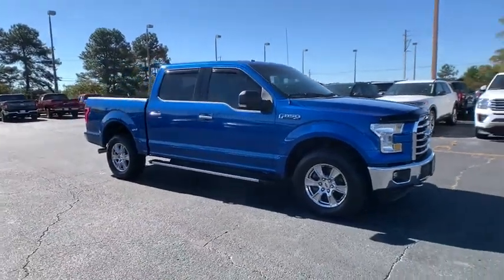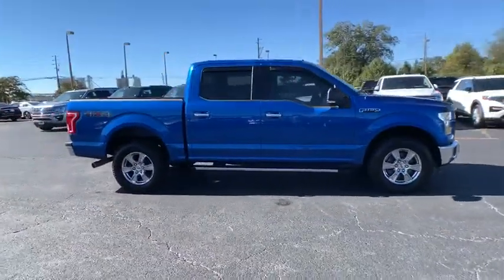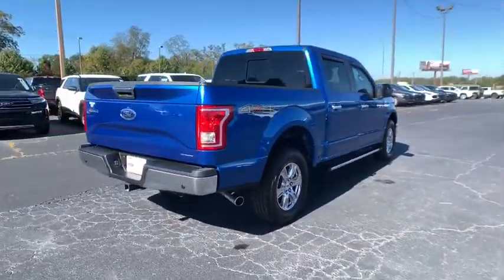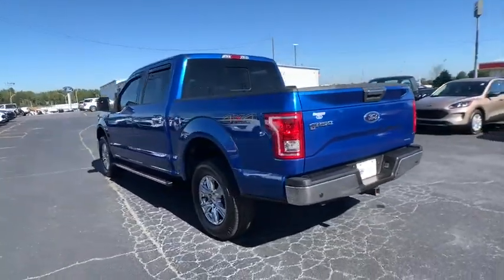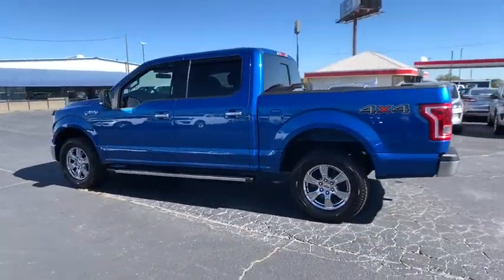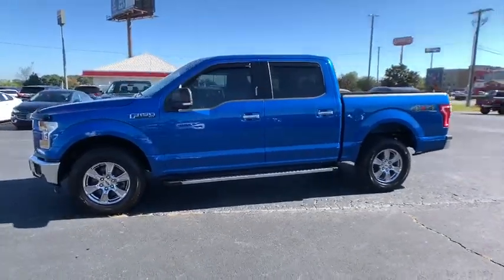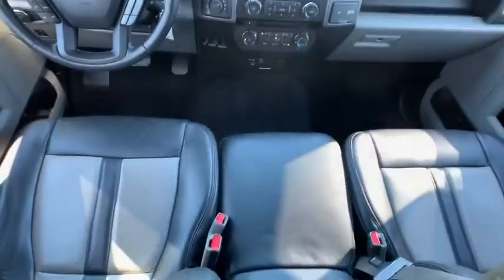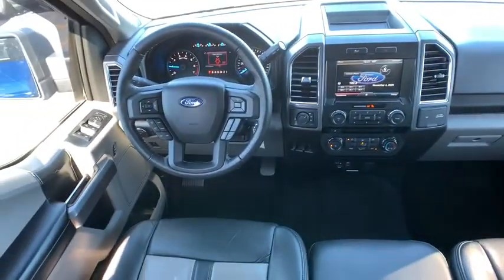2015 Ford F-150 Forsyth, Bolingbroke, Barnesville, Macon, Griffin, GA FFC02885F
Used 2015 Ford F-150 available in Forsyth, Georgia at Hutchinson Ford of Forsyth. Servicing the Bolingbroke, Barnesville, Macon, Griffin, GA area.

288 Harold G Clark Parkway

Recent Arrival! CARFAX One-Owner. 4WD ABS brakes Compass Electronic Stability Control Illuminated entry Low tire pressure warning Remote keyless entry Traction control. Odometer is 8889 miles below market average! We are a family-owned dealership with a very experienced staff. We have the friendliest no- pressure sales force in the industry. Try us and youll see!! All prices exclude tax tag title $899 doc fee and GA WRA fees.brbrbrAwards:br  * NACTOY 2015 North American Truck of the Year   * Green Car Journal 2015 Green Car Technology Award   * 2015 KBB.com Brand Image AwardsbrBased on 2017 EPA mileage ratings. Use for comparison purposes only. Your mileage will vary depending on how you drive and maintain your vehicle driving conditions and other factors.